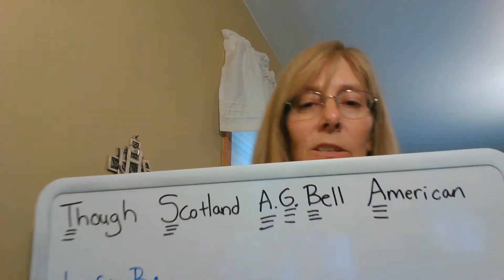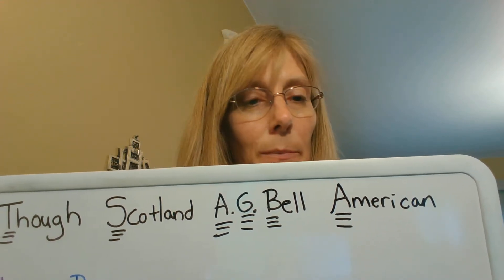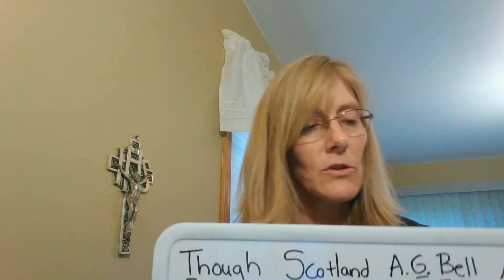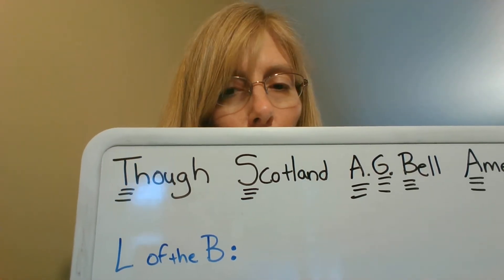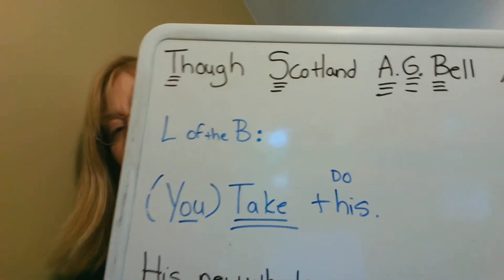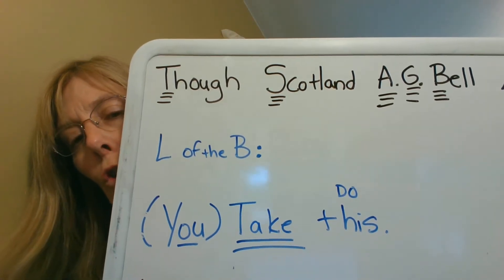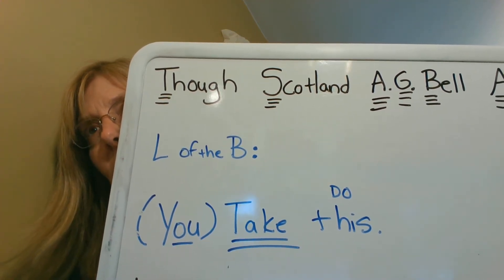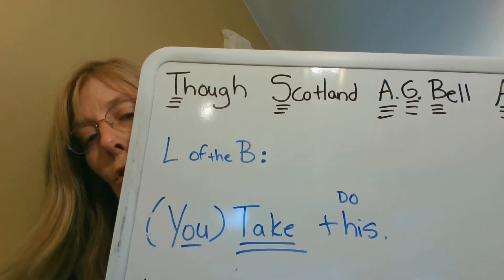Day 16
Complete the worksheet Day 16 while watching the video.